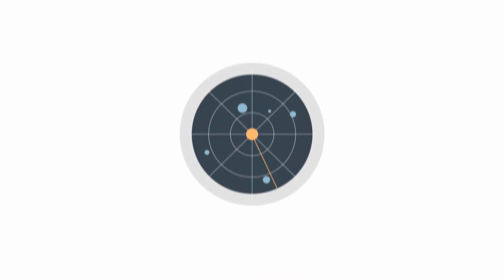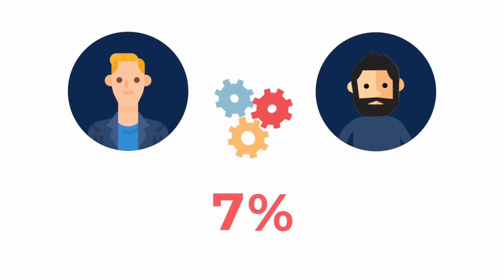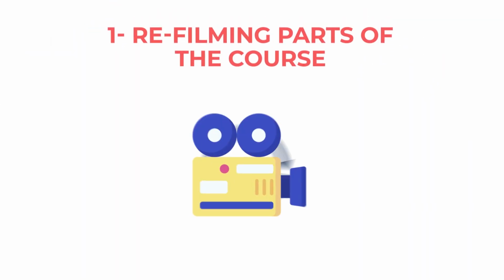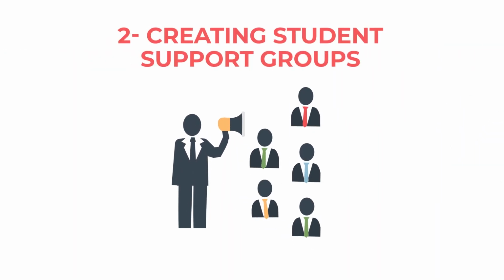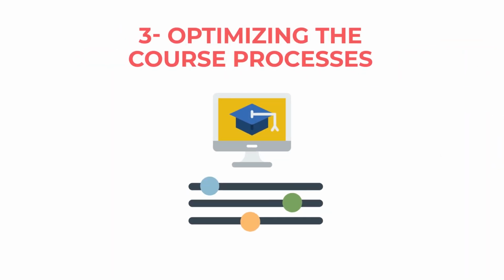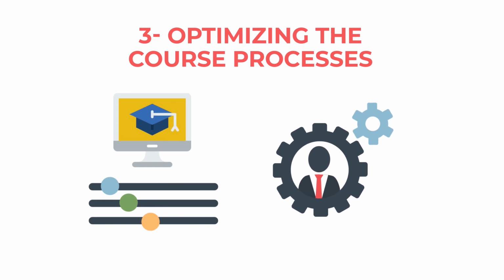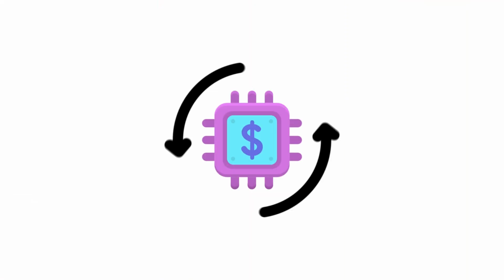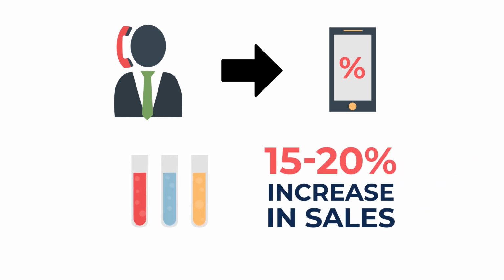How to Launch a 6 Figure Digital Course with YouTube Ads... (Without Appearing on Camera)